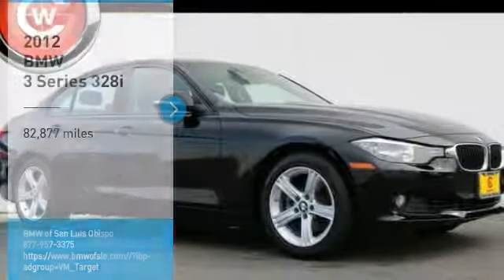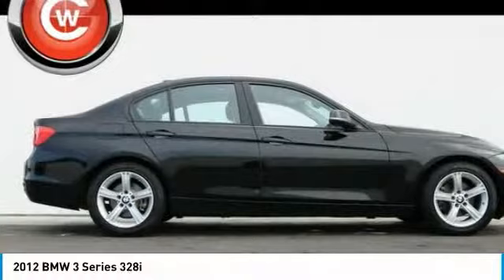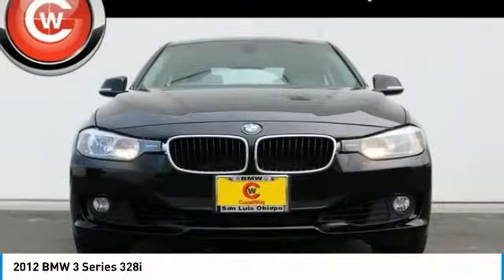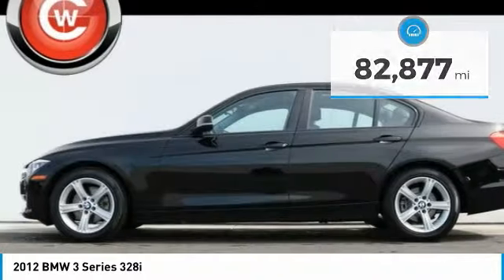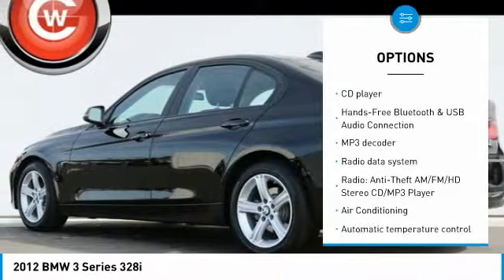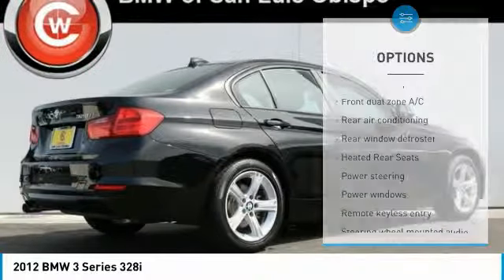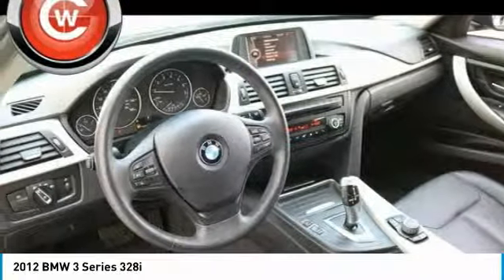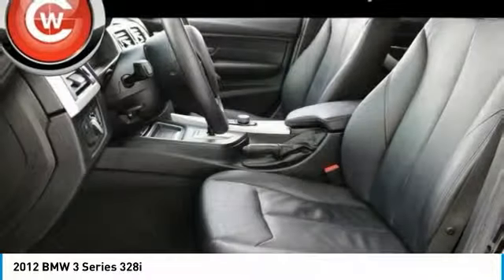2012 BMW 3 Series 2012 BMW 3 Series 328i FOR SALE in San Luis Obispo, CA B19264TB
2012 BMW 3 Series 328i

Jet Black 2012 BMW 3 Series 328i PREVIOUSLY ENJOYED! RWD 8-Speed Automatic Steptronic 2.0L 4-Cylinder DOHC 16V Turbocharged Ambient Lighting, Rain Sensor, Auto Headlight, Automatic Climate Control, Hi-Fi Sound System, Storage Package, Hands-free Bluetooth and USB, 17 x 7.5 Light Alloy Star-Spoke Style 393 Wheels, Cold Weather Package, Hands-Free Bluetooth & USB Audio Connection, Heated Front Seats, Heated Rear Seats, Heated Steering Wheel, Retractable Headlight Washers, Split Fold-Down Rear Seat.   We Develop Outstanding Relationships Where Everybody Wins --- In developing our founding commitment ( The CardinaleWay ), we selected key words that are as meaningful to you as they are to our mission. One of those is relationship. With every introduction, we are looking, not for a single transaction, but to develop a relationship with our customers...not just a good relationship, but an outstanding relationship that will outlast your car. Another key element is that everybody wins. In a time when most people believe winners create losers, we endeavor to satisfy everybody involved. It means knowing our product well and our customer even better. It means listening and caring and understanding that people buy their second-most expensive item from people they trust. Recent Arrival!  Awards:     Car and Driver 10 Best Cars     JD Power APEAL Study     2012 KBB.com Brand Image Awards Car and Driver, January 2017.   Reviews:     If you regard driving as both an  act  and an  art,  you ll enjoy the 3 Series. After 35 years, BMW s volume model remains the defining example when consumers reference a  sport sedan.  That is, a nimble, responsive chassis embodying most of the attributes of a Grand Tourer, but clothed in more upright, practical bodywork. Whether you opt for the 2-door Coupe, 4-door sedan or M3 Convertible, the 3 Series execution remains faithful to the 1975 concept. Of course, when looking at the M3, it s the 1975 concept on drugs. Source: KBB.com     Excellent ride/handling balance; powerful and reasonably efficient engines; upscale cabin; four body styles; elegant hardtop convertible design. Source: Edmunds  Vehicle price and availability are subject to change without notice.